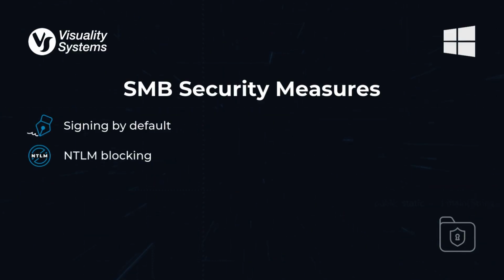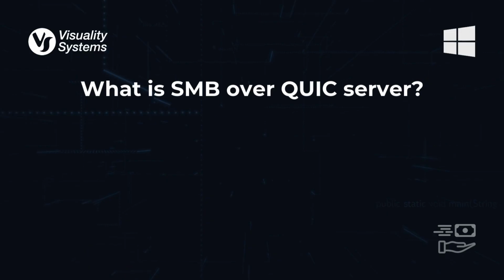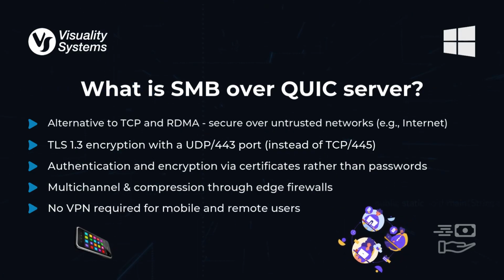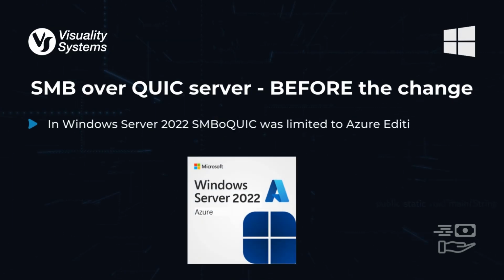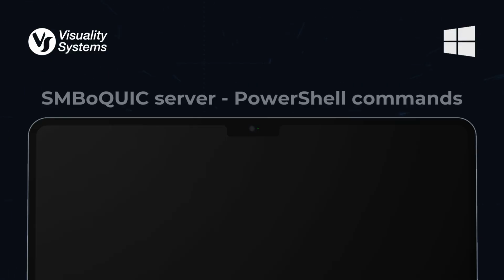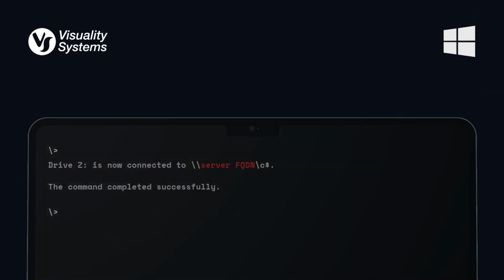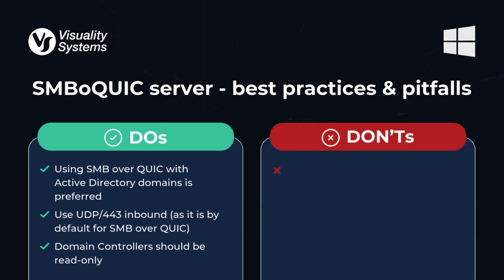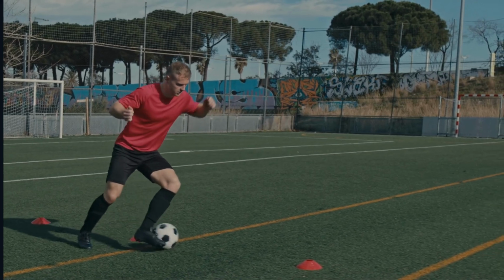SMB Protocol Security Measures: SMB over QUIC Server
SMB Protocol Security Measures - Episode #7: SMB over QUIC Server
In this tutorial series we present Microsoft's SMB Security Measures.

Visuality Systems - The SMB Protocol Experts
Committed to Providing Secure SMB Solutions

Video Chapters:
00:00 Introduction
0:36 SMB Security Measures
1:18 What Is SMB over QUIC Server?
2:24 SMB over QUIC Server - Before the Change
2:45 SMB over QUIC Server - After the Change
2:57 SMB over QUIC Server - Configuration & PowerShell Commands
3:53 SMB over QUIC Server - Best Practices & Pitfalls

SMB over QUIC Server video 0.1 rb